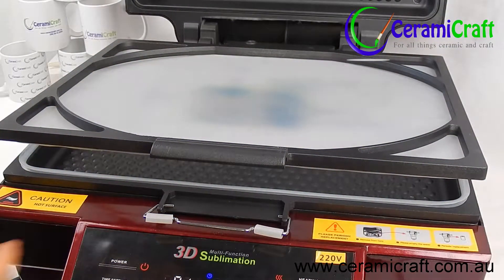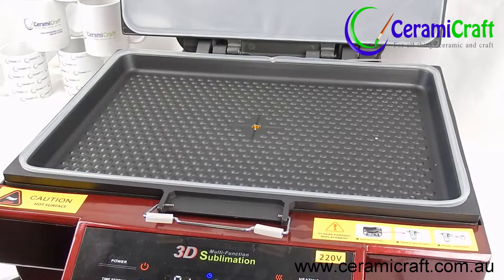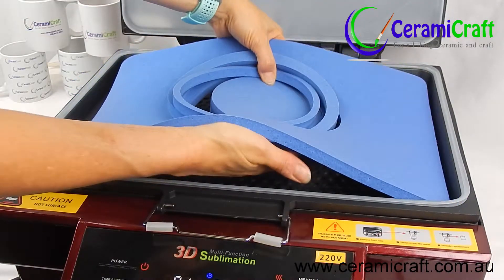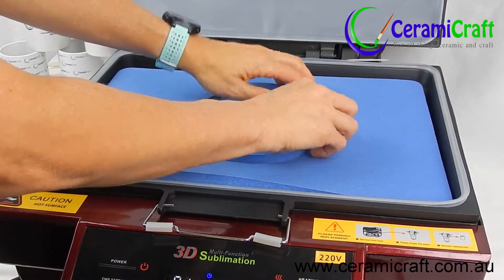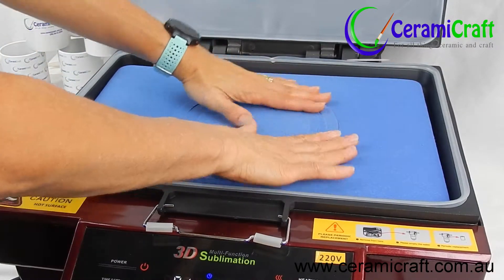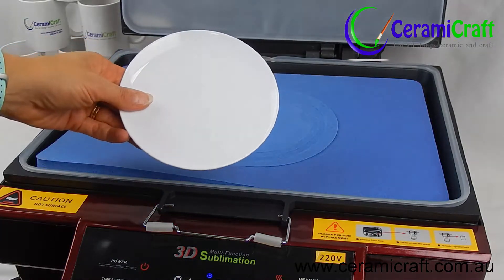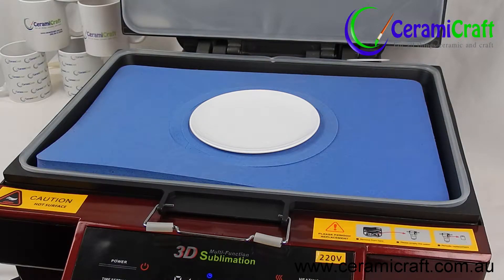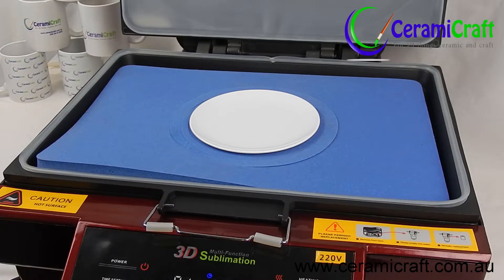How to set up a polymer plate mold in a 3D Sublimation Vacuum Heat Press.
In this 'how to' video, we demonstrate how to set up a 3D vacuum heat press with a polymer plate mold.